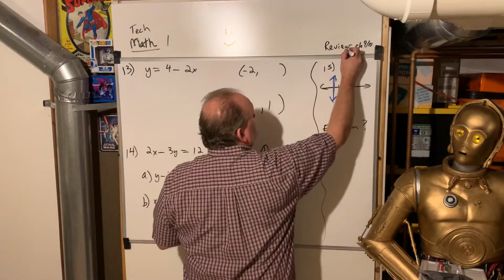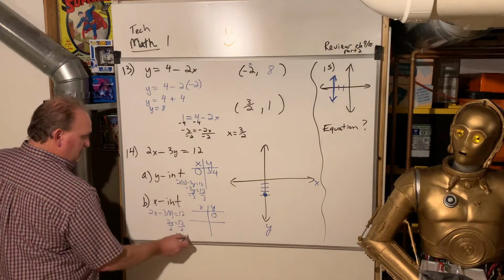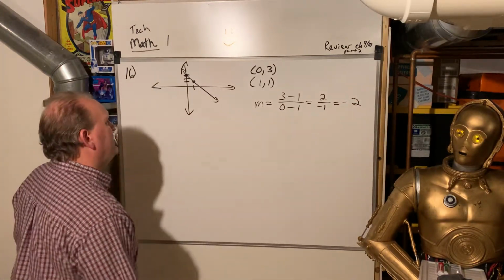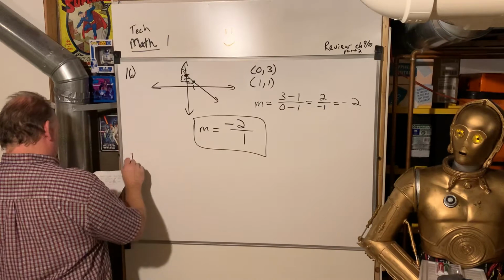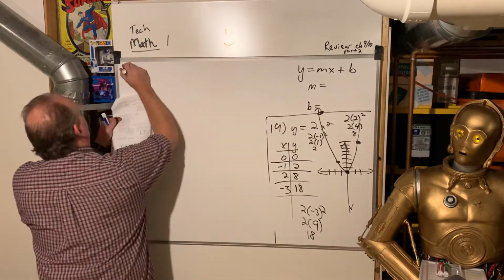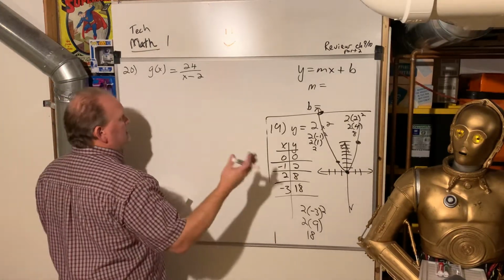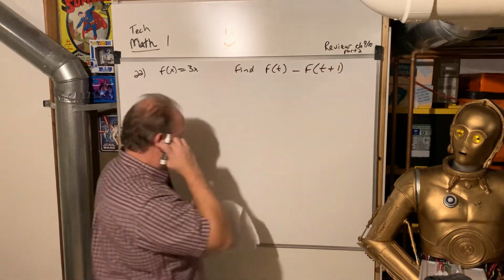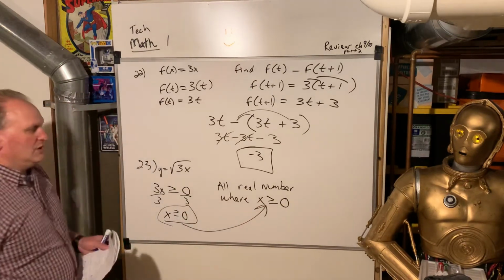Techmath1 review ch9/10 part2